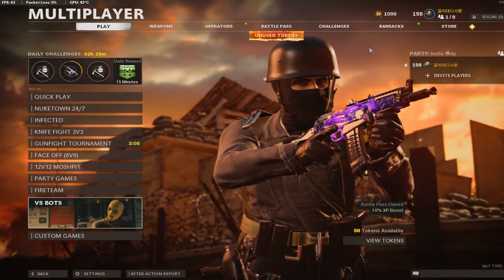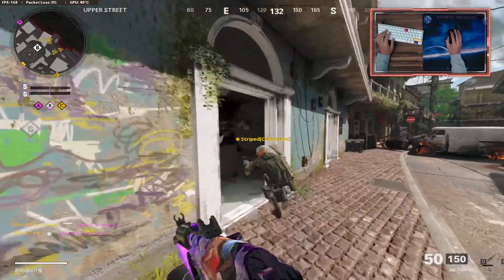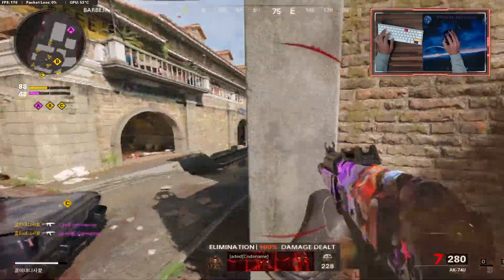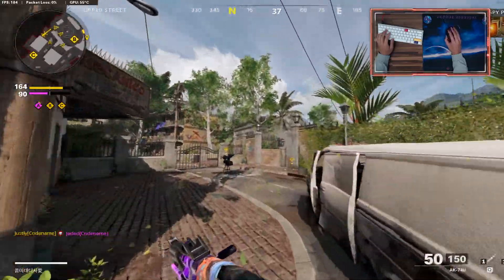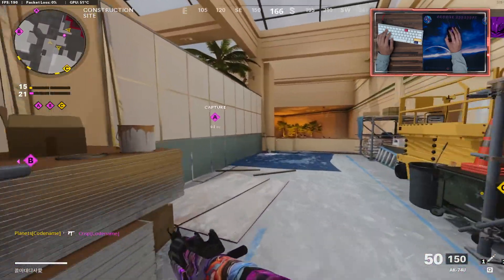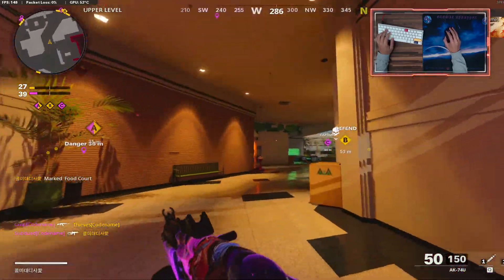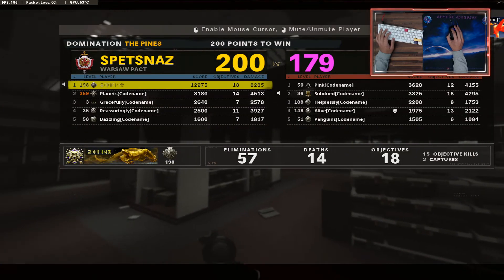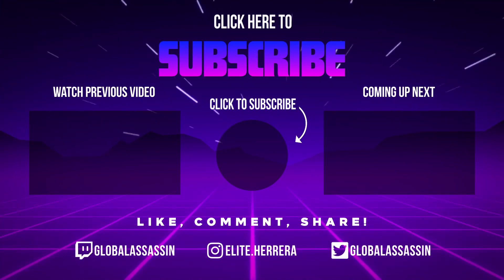Update Your AK74u Class! 0 Recoil Class Setup | Black Ops Cold War | Handcam | K&M | MULTIPLAYER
Thank you all for 2,400 Supporters you're all family to me and can't wait to make this a full time thing. Blood Sweat And Tears Are Poured into this channel day and night and cant wait to see the future and growth of this channel. Thank You All! ♥

Hope everyone is doing well and staying safe! Love everyone for the support and am excited for what's to come. Love you all very much xoxo  Going Strong all 2021

Help Reach Our Goals!
|Supporter Goals|
200: Jan 30 2021
300: Feb 12 2021
400: Feb 26 2021
500: March 6 2021
600: March 14 2021
700: March 23 2021
800: March 31 2021
900: April 8 2021
|1000: April 15 2021
1100: April 23 2021
1200: April 28 2021
1300: May 3 2021
1400: May 12 2021
1500: May 24 2021
1600: June 5 2021
1700: June 23 2021
1800: July 9 2021
1900: July 23 2021
|2000: August 12 2021
2100: September 1 2021
2200: October 3 2021
2300: November 8 2021
2400:January 16 2022
2500:
2600:
2700:
2800:
2900:
3000: